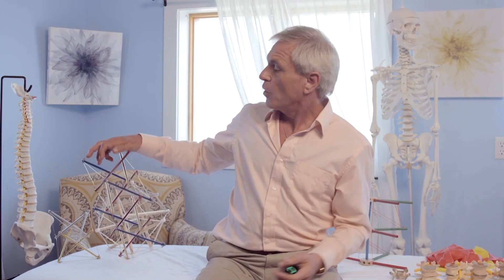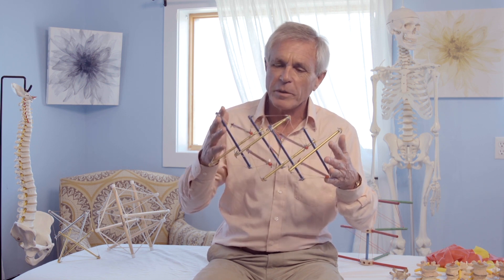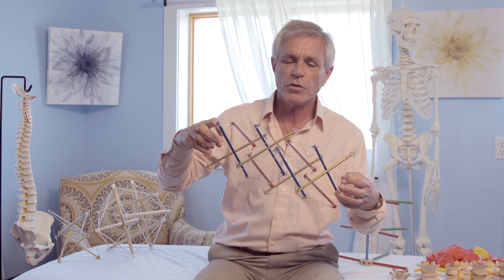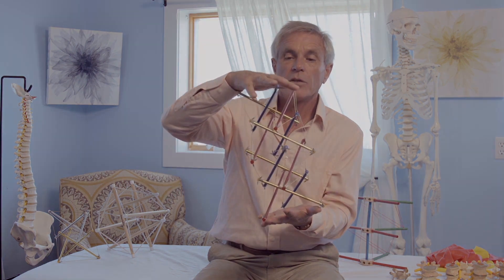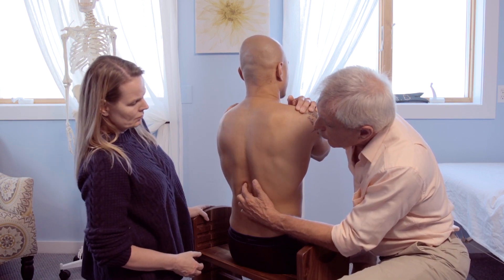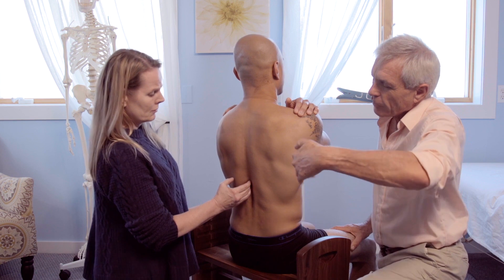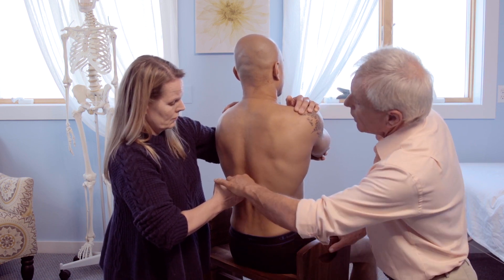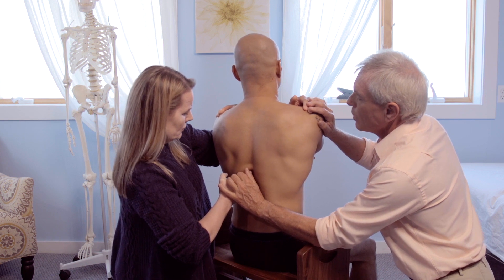Clip from Unwinding the Spine with Tom Myers - On-Demand Video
Unwinding the Spine with Tom Myers, part in our regional technique on-demand videos. Enjoy this clip of Tom discussing the anatomy of the spine and showing part of a technique for freeing the deep muscles of the spine.